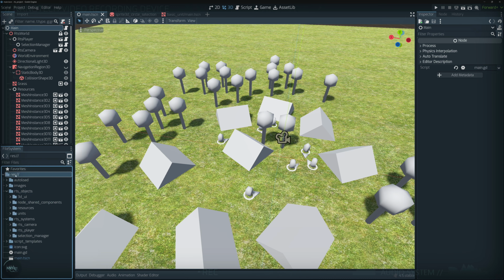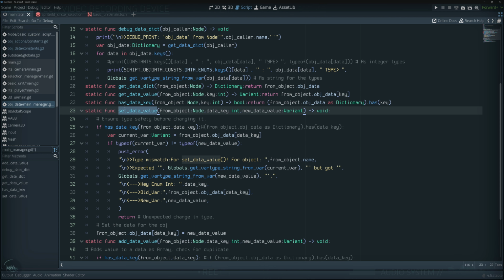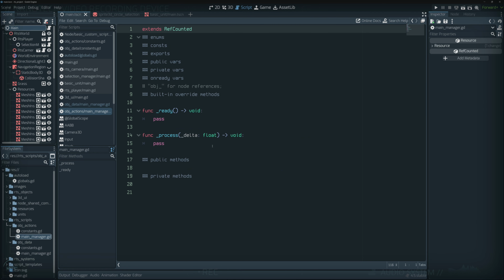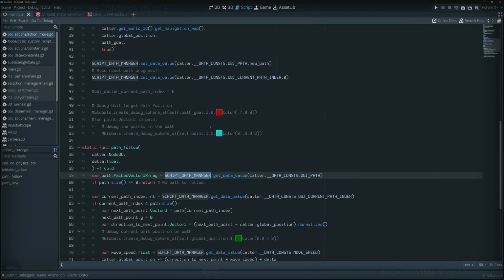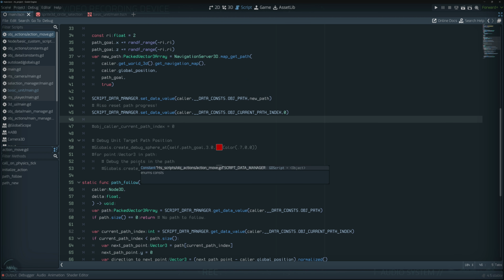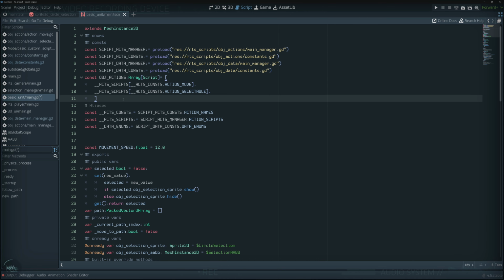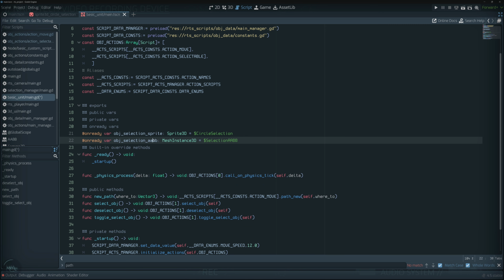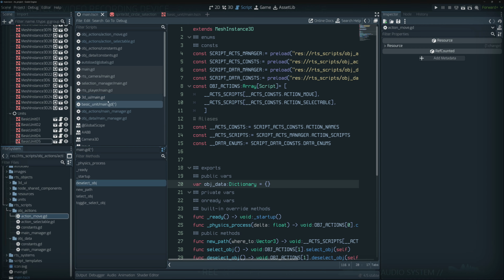Rts in Godot Part 12 : Creating our Two Actions for an Rts Project Made In Godot from Scratch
Chapters to navigate around any video from this new series:

00:00 Working from the Last Part
00:20 New Folders
01:16 New Scripts
01:30 Obj Actions Constants Script
02:00 Obj Data Constants Script
02:23 Obj Main Manager Scripts
02:55 Obj Data Main Manager Code
06:33 Globals get Var type String from Var Func
11:10 Obj Actions Main Manager
12:30 Our first Obj Action Move Code
22:30 Our second Obj Action Selectable
23:36 Deleting Unnecessary Nodes
23:50 Back to the Obj Action Selectable Code
25:30 Applying the Obj Actions!
25:48 Changing our Unit Code Entirely
26:37 Aliases to Improve your QoL in Code
27:15 Back to Our Rts Unit Code
28:30 Adding Startup Methods for The Actions
29:20 Removing Code
33:27 The Final Unit Code!!
33:45 Our Test Nº1: Missing Obj Data Var
34:36 Obj Data var Importance
35:00 Test Nº2: Updating the Selection Methods from Rts Player
36:20 Our final Test Nº3: Results
38:00 Final Considerations
39:30 Outro

Link to google drive Rts series source project files for members (see the post for the passwords in the member section of the channel community posts)

The new revised Rts series is finally here, starting again from scratch, we will be building an Rts from the ground up using only Godot and Gdscript, our goal is to build a minimal viable product similar to a traditional Rts in 3D, we will be keeping it as simple as possible and building each feature as we move forward, the previous series are now deemed as experimental and this one will be the complete series, all tutorials will be updated to Godot 4.5+,

Different from the previous attempt, this series will have a much higher quality and continuity than the previous series, we will also be revising and refining some of the things we already developed in the previous series, all one step at a time, let's complete an Rts prototype!

Resource assets for the project will be for free on the google drive link (see channel community posts), and for members will be available the Godot source project,